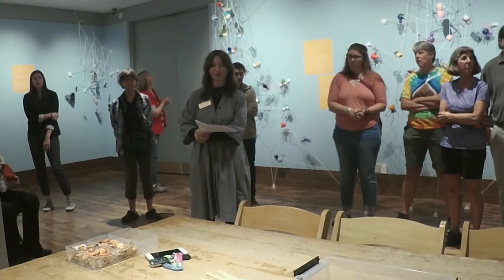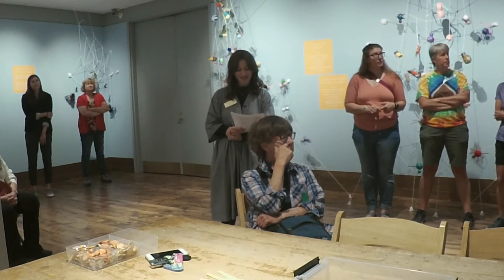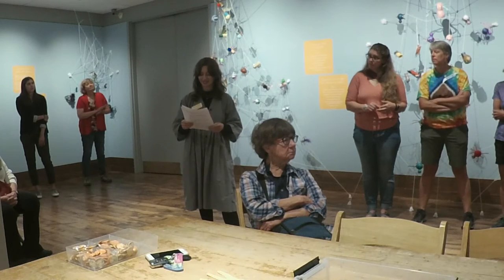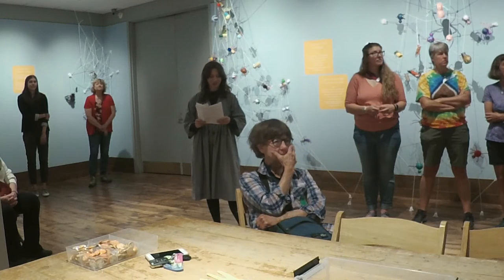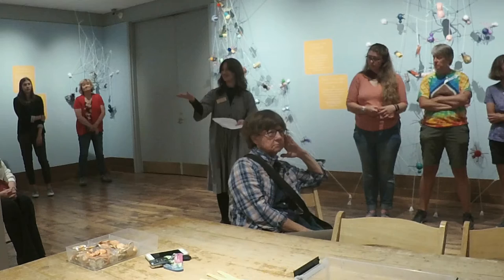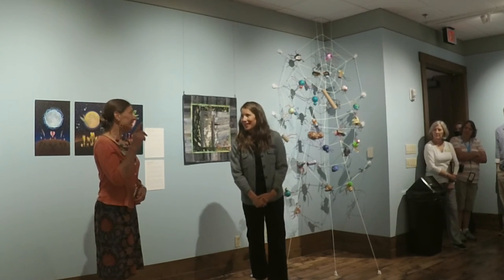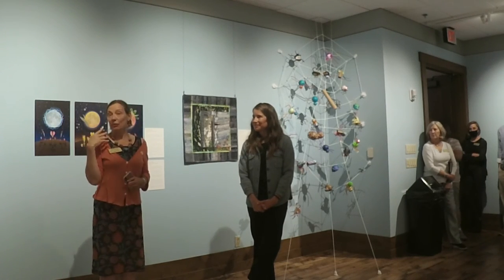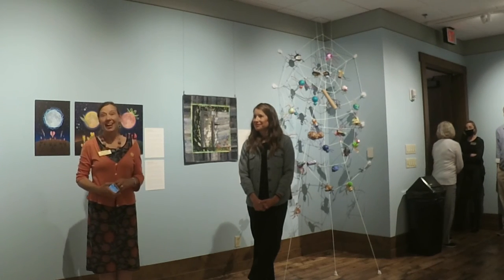Sneak Peek - Woven Together: Art & Arachnids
A first look at the Woven Together exhibit, with a focus on spider science - with guest biologist Maggie Raboin.